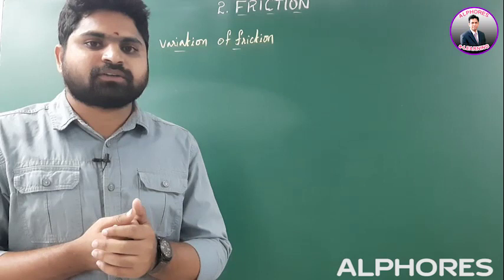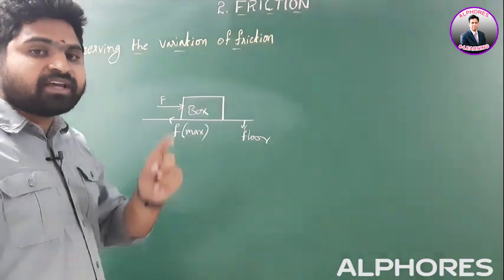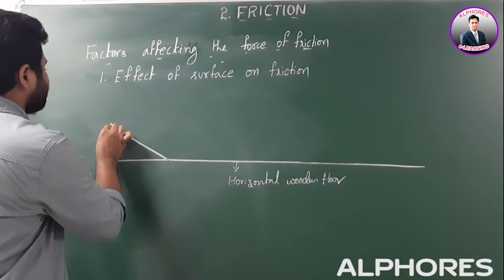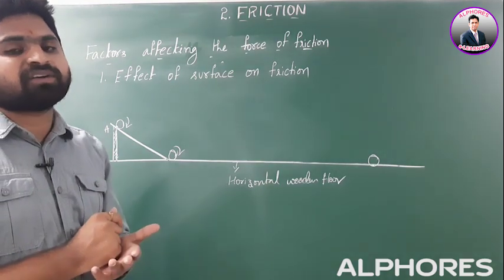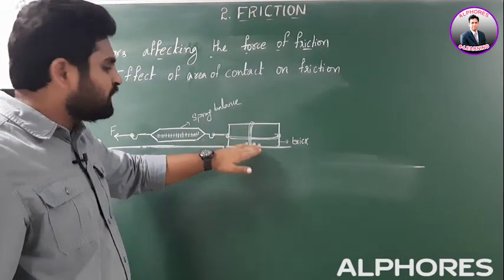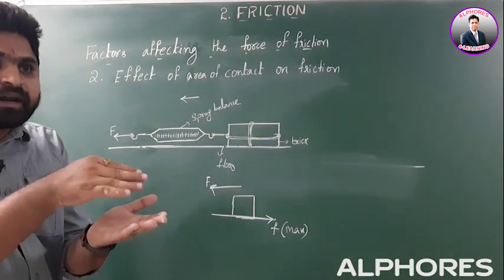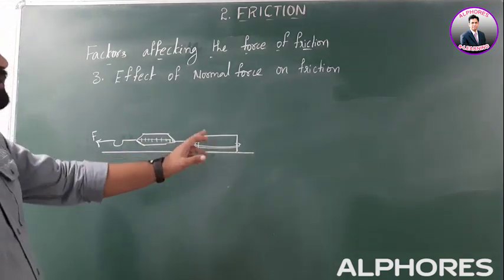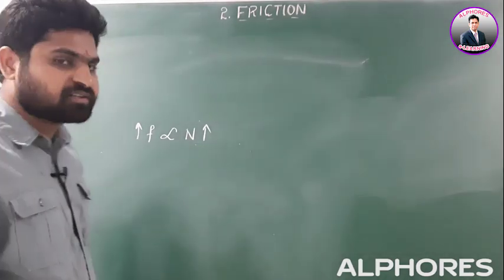VIII CLASS | PHYSICS | SESSION 6 | 09.06.2020